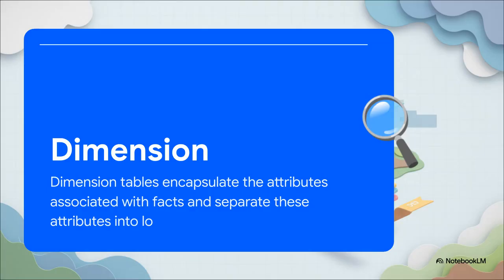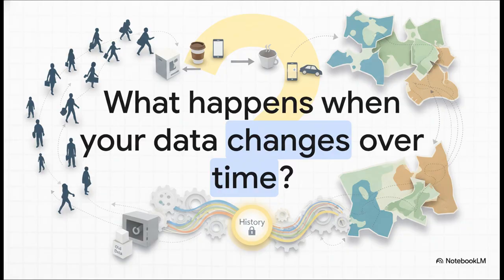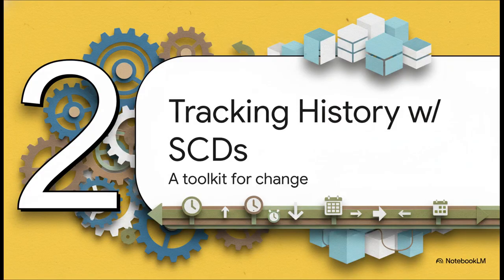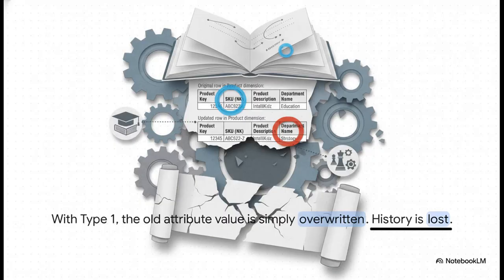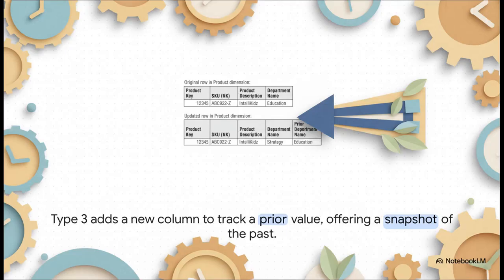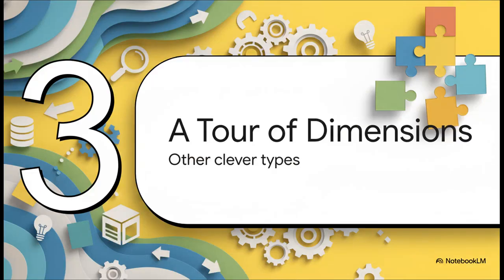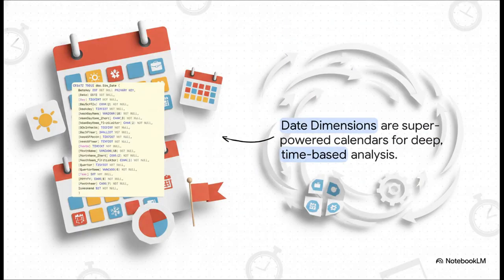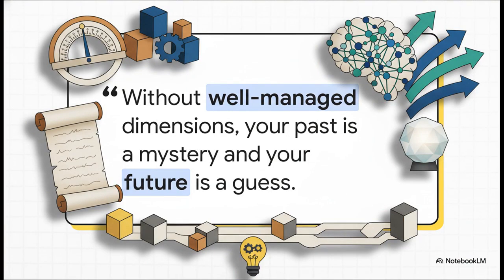Dimensions in Data Warehouse Design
This document explores the foundational concepts and implementation of dimension tables within a data warehousing environment. It details the use of surrogate keys to ensure system stability and performance while providing a comprehensive breakdown of Slowly Changing Dimensions (SCDs), ranging from simple overwrites to complex historical tracking. The text also covers specialized structures such as junk dimensions for miscellaneous flags, rapidly changing dimensions, and role-playing dimensions that allow a single table to serve multiple purposes. Furthermore, it highlights the importance of date dimensions for temporal analysis and range dimensions for categorizing numerical data. Ultimately, the source serves as a technical guide for organizing descriptive attributes and managing data evolution to support effective business intelligence.